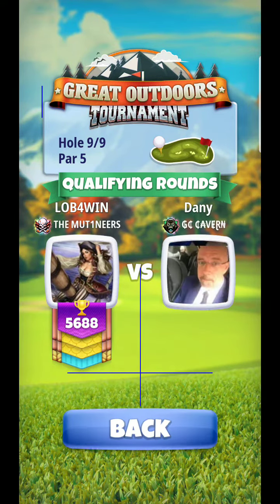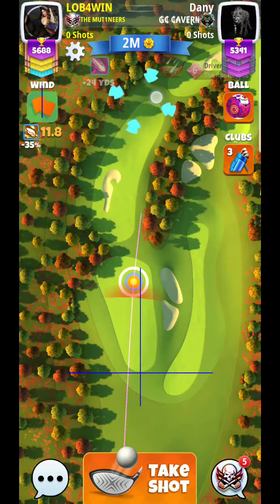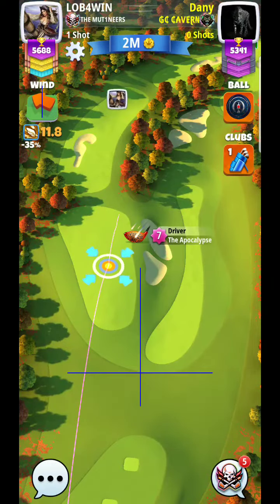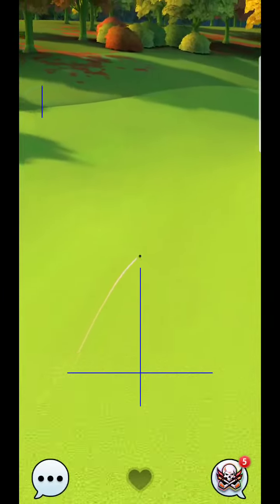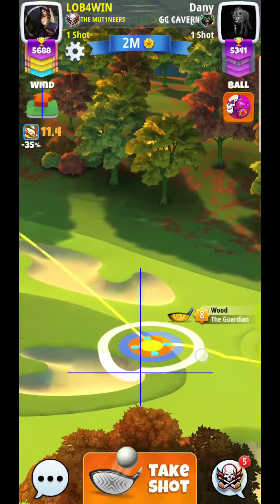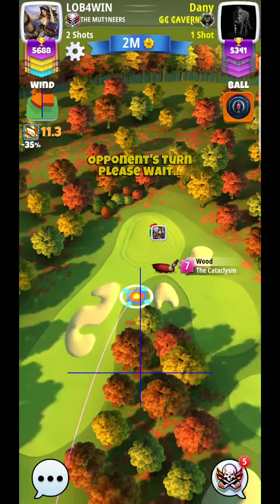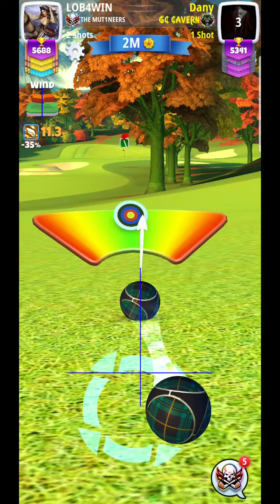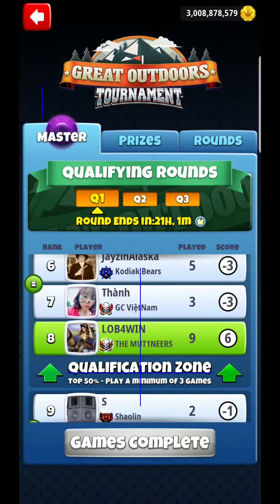Golf Clash Great Outdoors Tournament Hole 9 MASTER Division